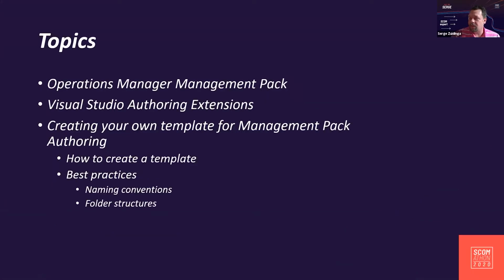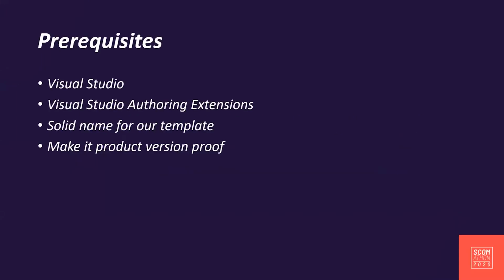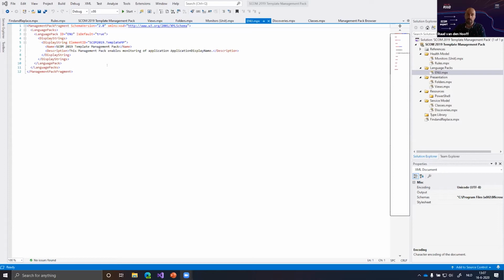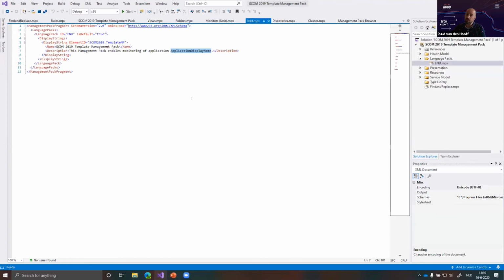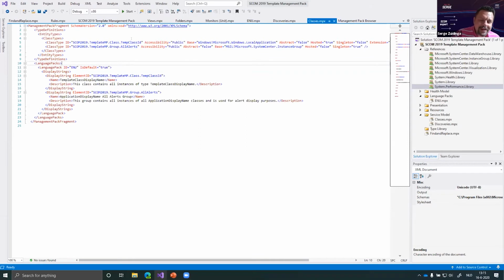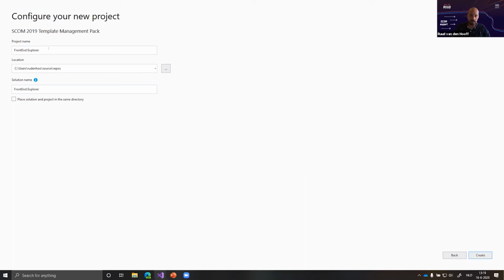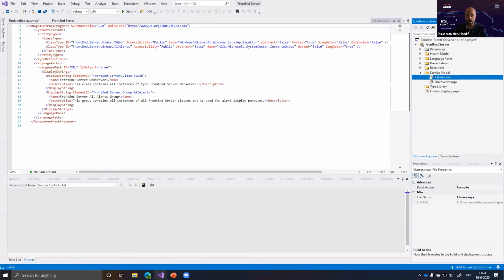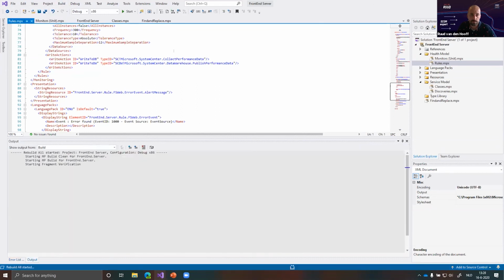Top Timesaving tips for Authoring MPs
Speakers: Serge and Ruud - PFEs @ Microsoft